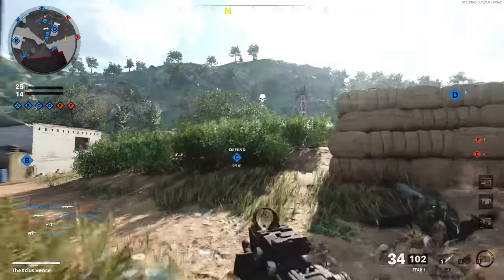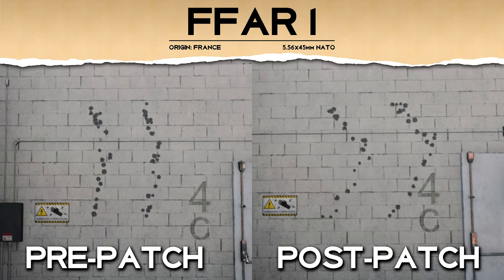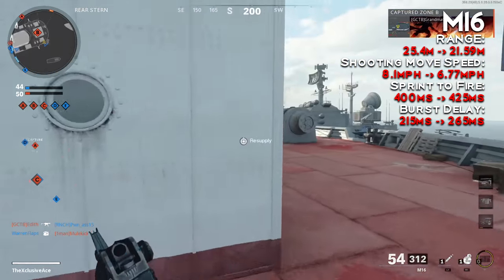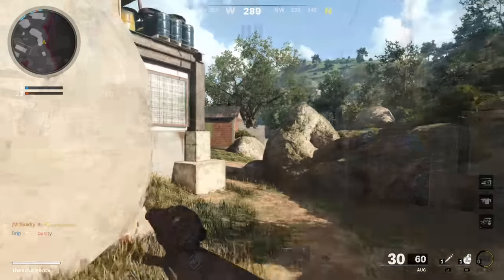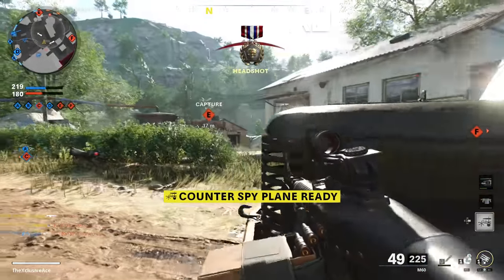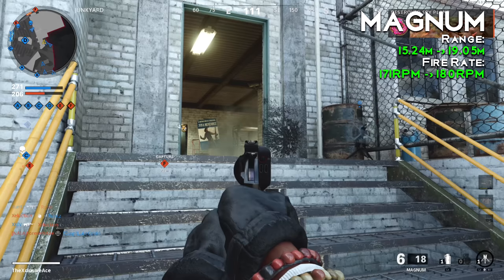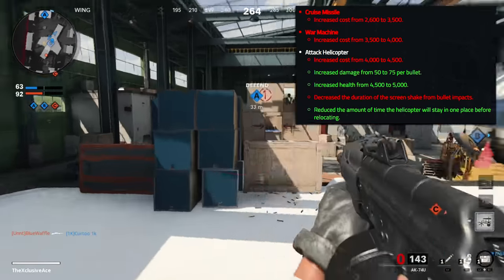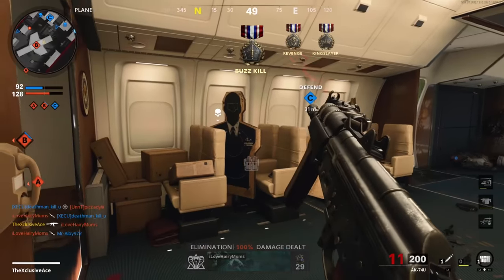FFAR, M16, AUG, & Sniper Nerfs + More! | (Cold War Nov 20th Patch Details)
Yesterday we got our first big title update for Black Ops Cold War so in today's video I wanted to go through and share all of the important details including before & after comparisons when possible. What do you think of the changes and additions they've made?